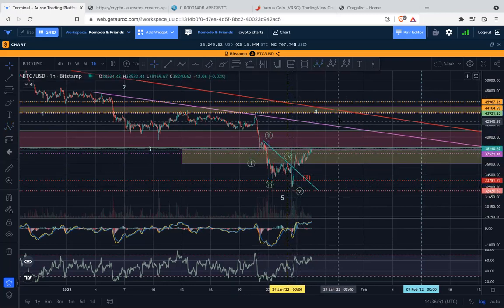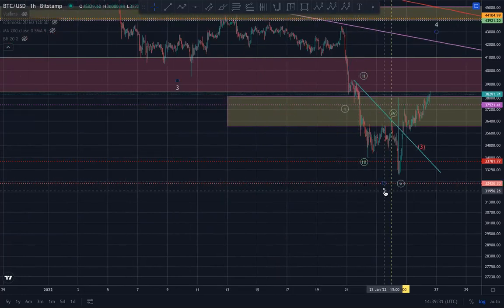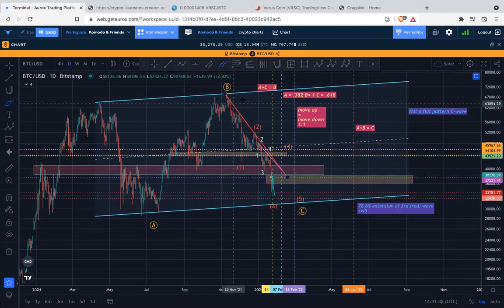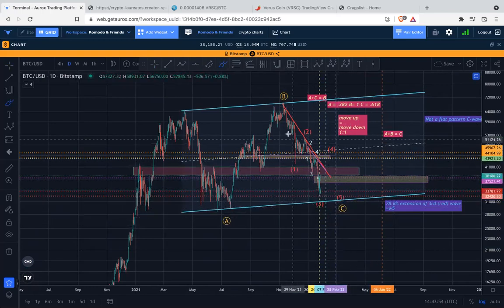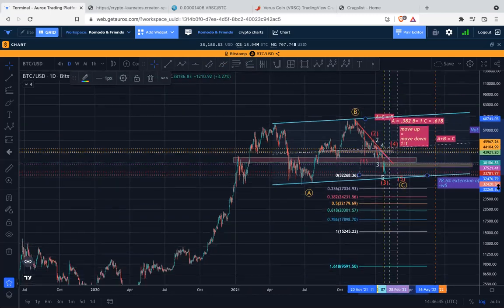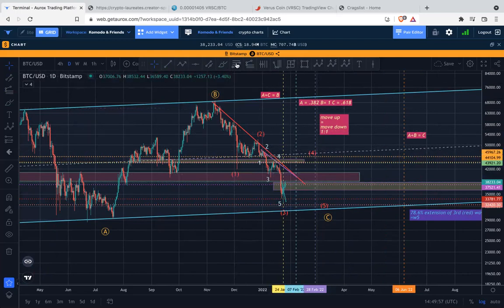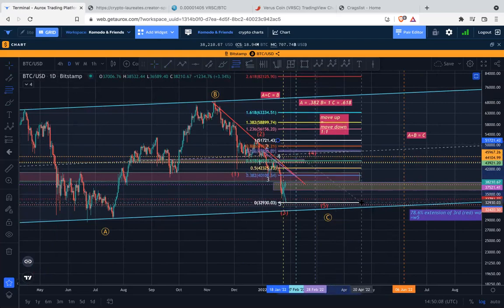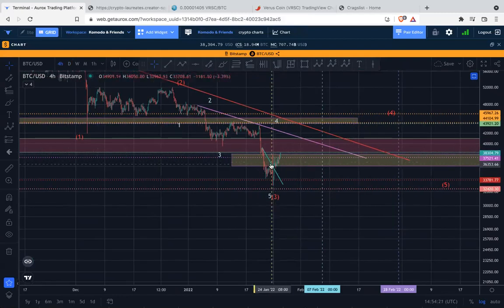BTC - Jan 26 - confirming reversal & seeking next levels - Neowave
We can make sense of this price action, let's see if it plays out